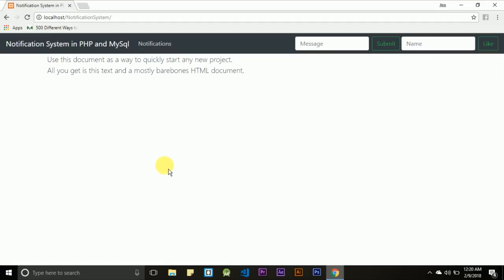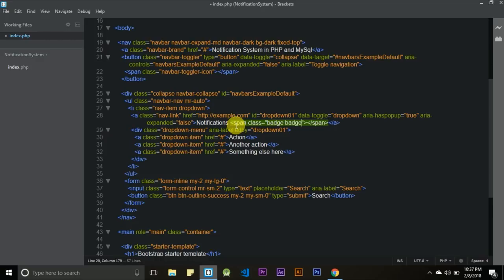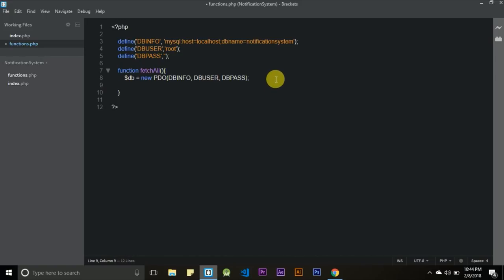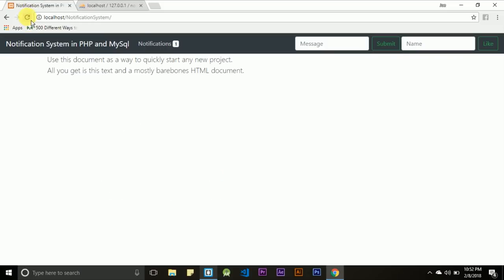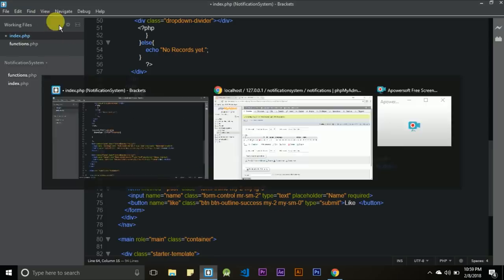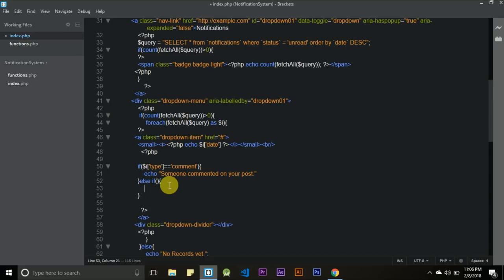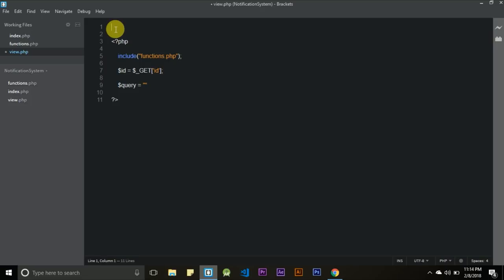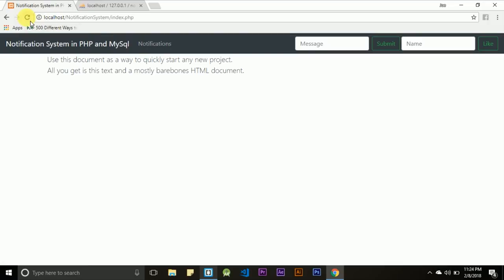Notification System in PHP and MySql Tutorial with Source Code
Notification System just as Facebook in PHP and MySql Tutorial
With complete from scratch PHP codes and bootstrap starter template using PDO not mysqli. It is powered by MySql in localhost/phpmyadmin.

For the complete Source Code check out this link from github

P.S. Audio delay, I promise to fix this for the next videos.